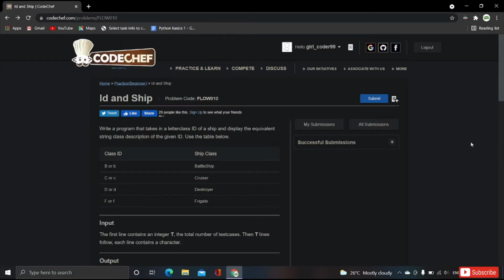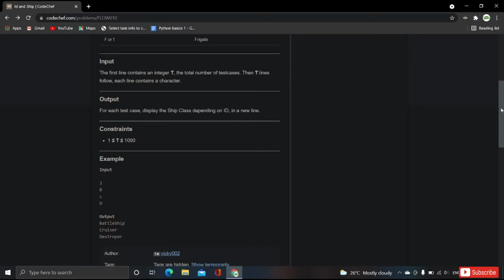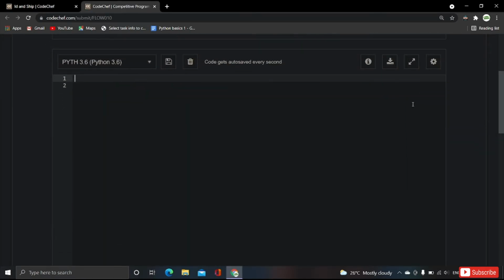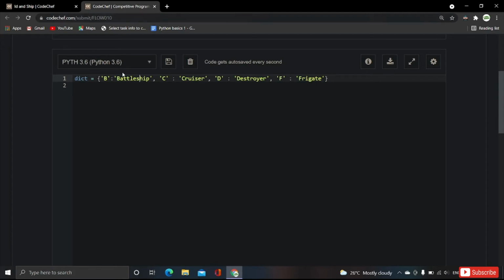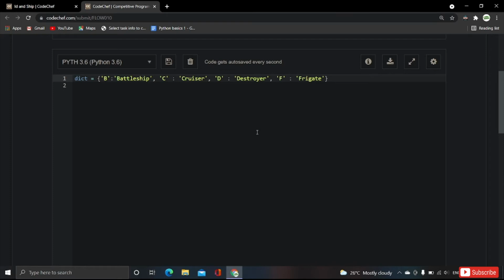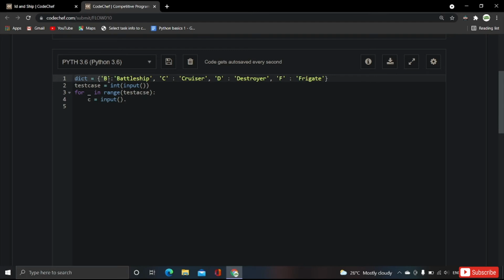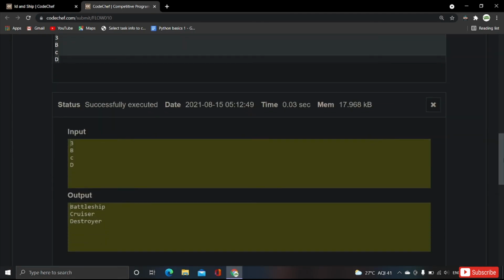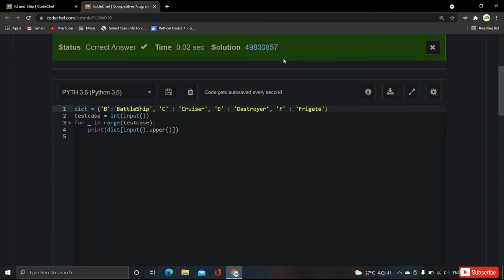Solve ID and Ship Codechef Problem | Python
Here's an awesome problem from codechef named id and ship. If you watch this video you will learn some interesting concepts in python especially while coding.

Timestamps :
Example : 1:5